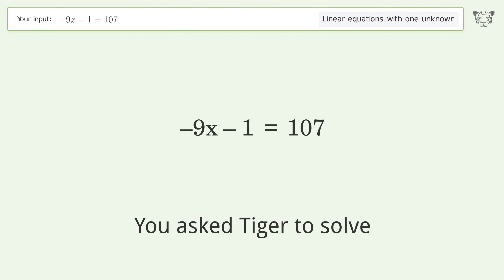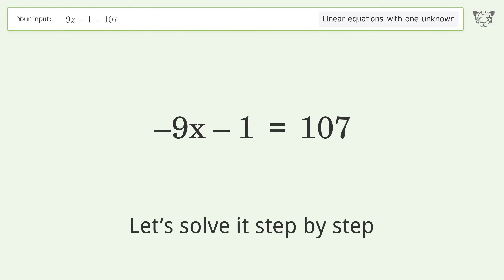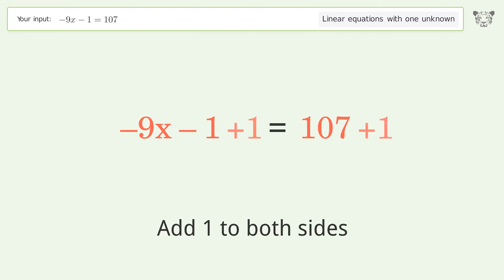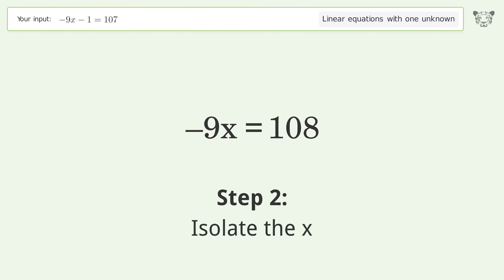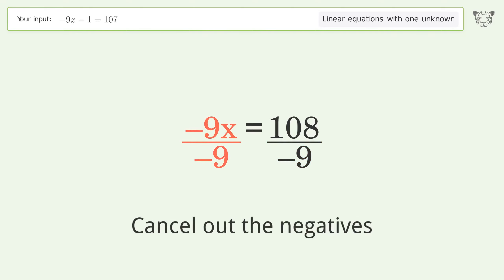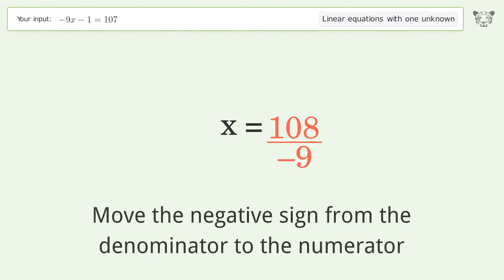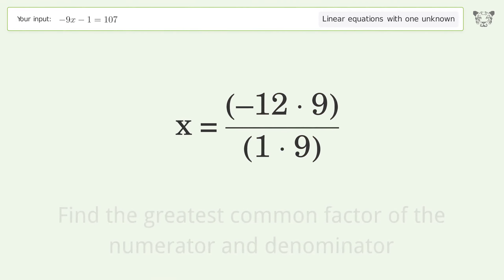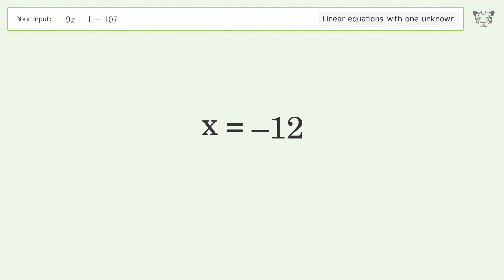Solve -9x-1=107: Linear Equation Video Solution | Tiger Algebra